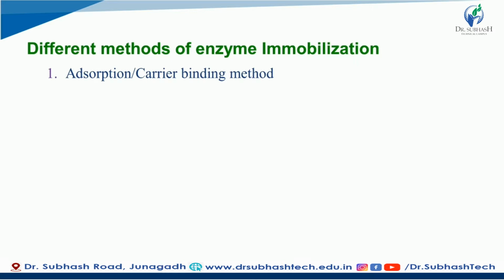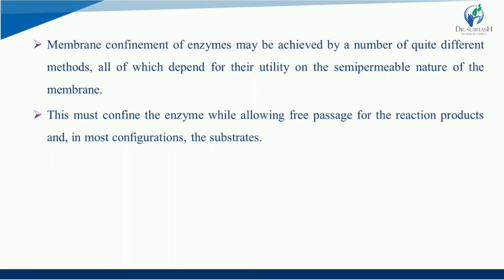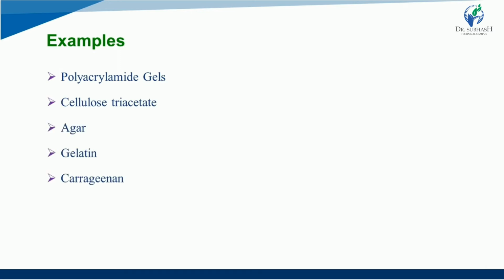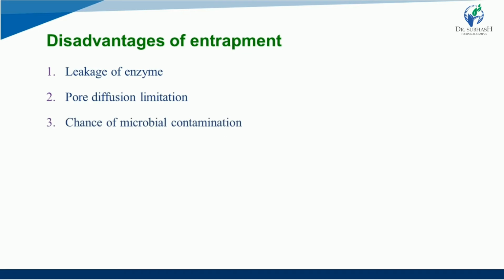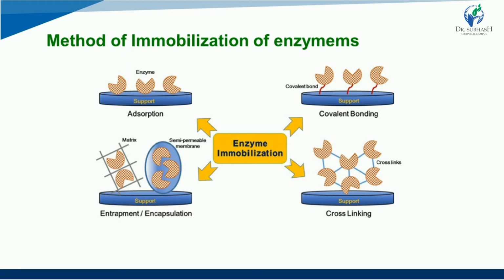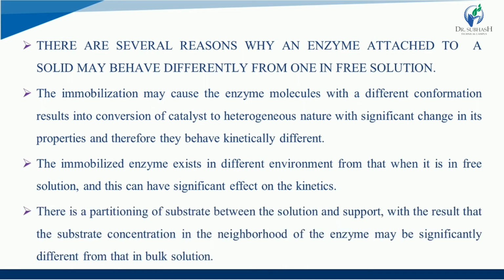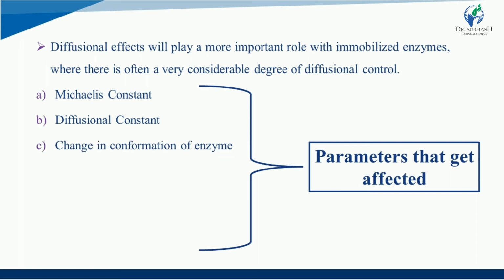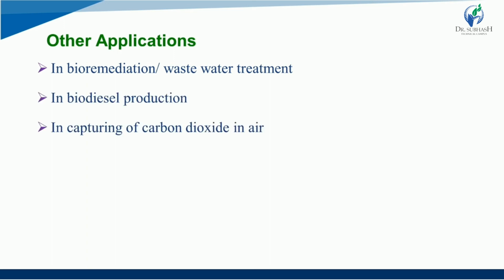Lecture 4 Enzyme Immobilization and Applications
Enzyme Immobilization and Applications in detail